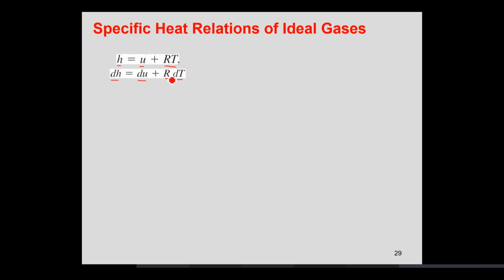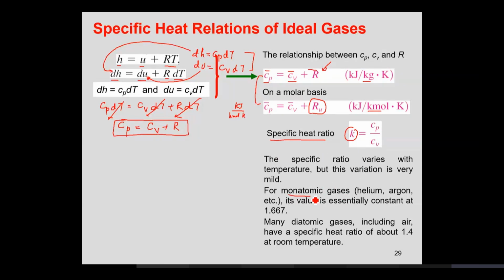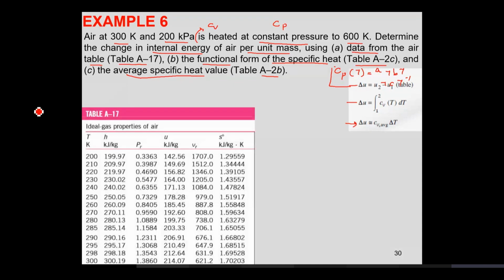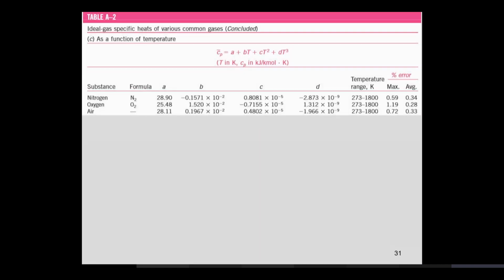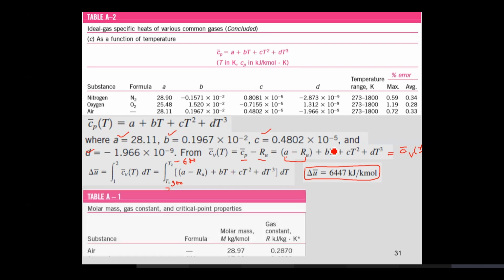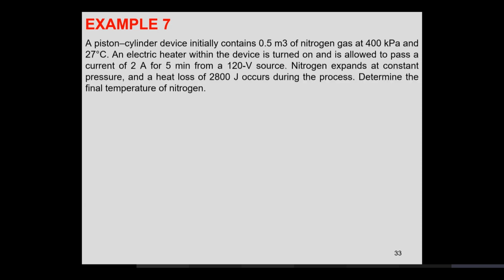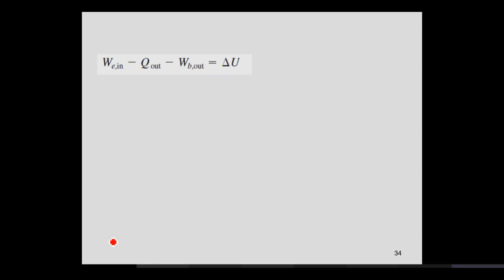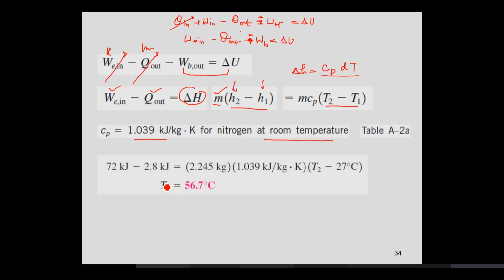23, Chapter 4 | ENERGY ANALYSIS OF CLOSED SYSTEMS | solve any problems using Thermodynamics table